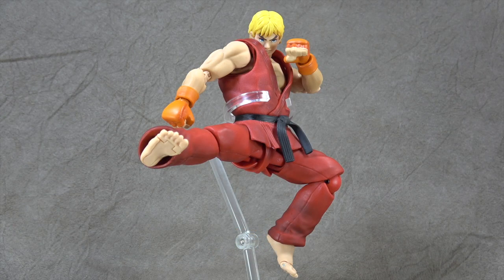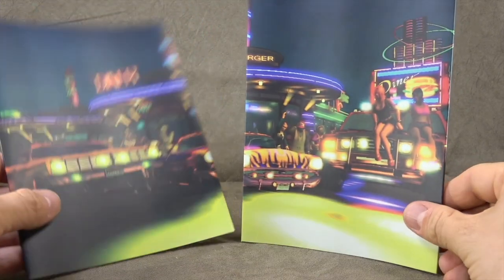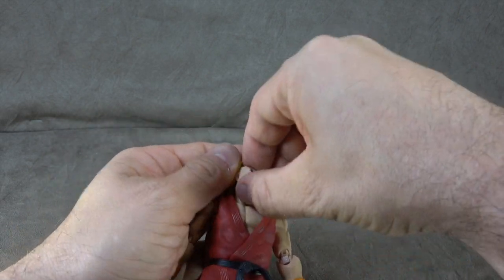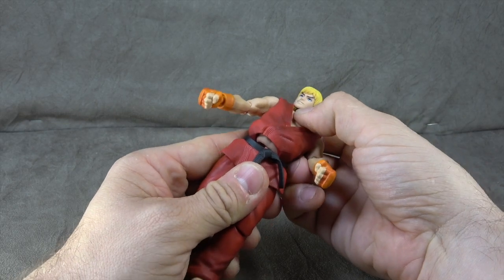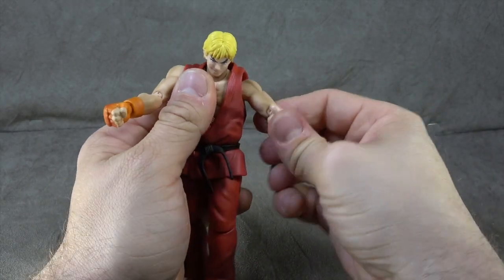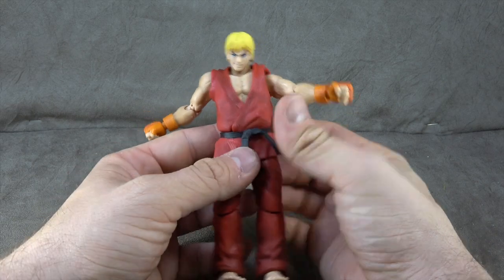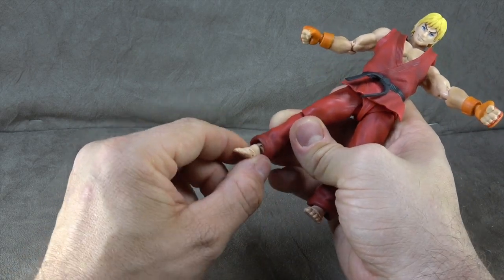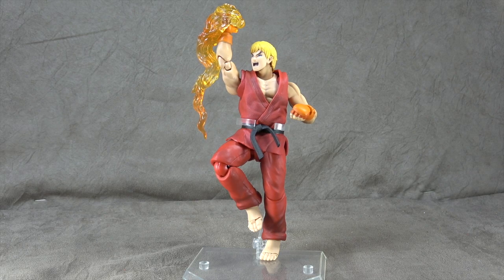SH Figuarts STreet Fighter Ken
This is a review of SH Figuarts STreet Fighter Ken.  where we take a look at the figure, accessories, and talk about young faces.

Thanks Again!!!